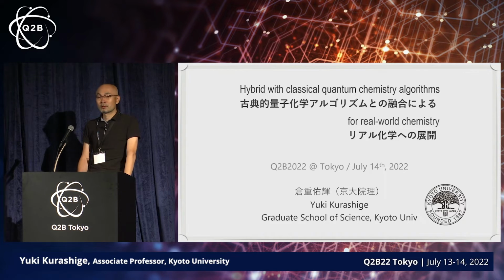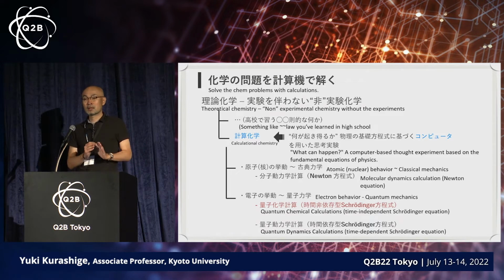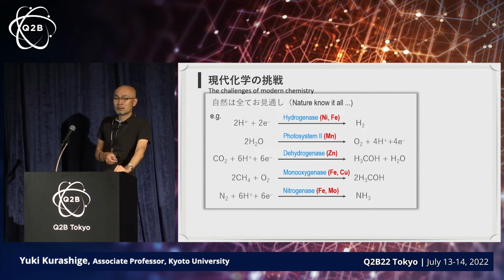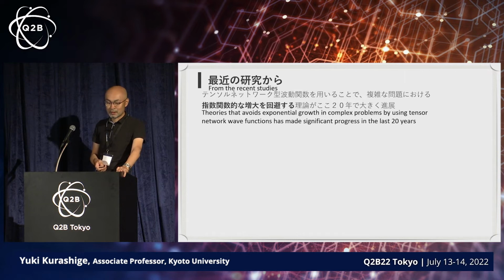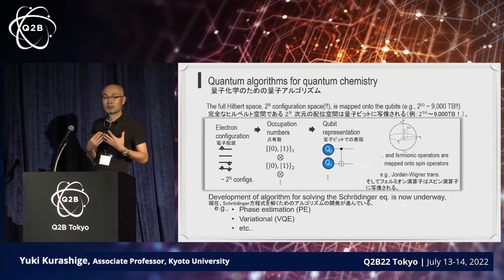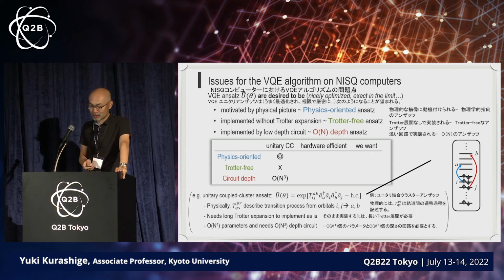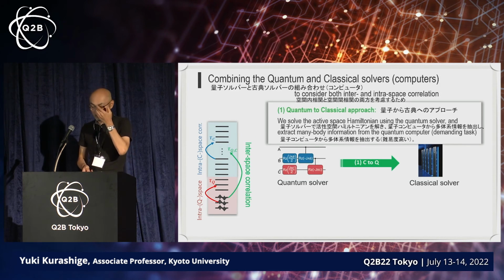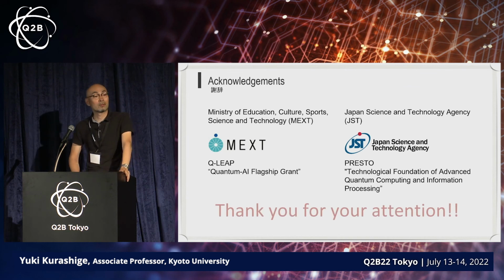Q2B 2022 Tokyo | Hybrid w/ Classical Q Chem Algorithms for Real-World Chemistry | Yuki Kurashige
Yuki Kurashige, Associate professor, Kyoto University | Hybrid with Classical Quantum Chemistry Algorithms for Real-World Chemistry